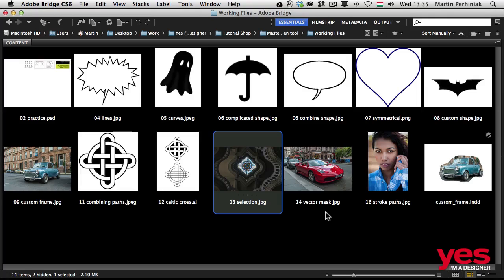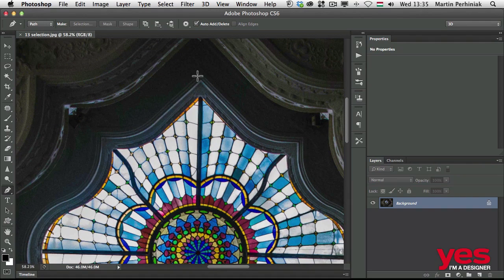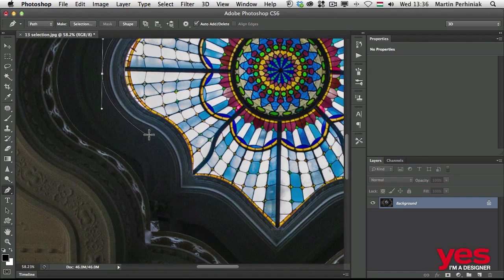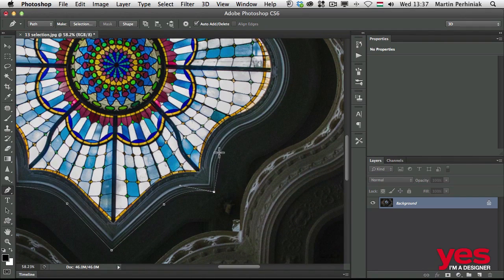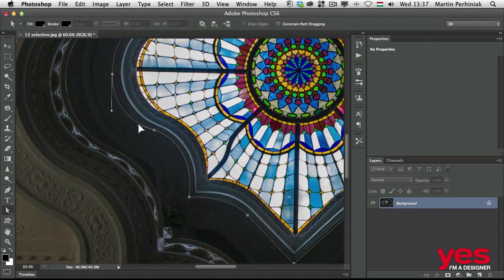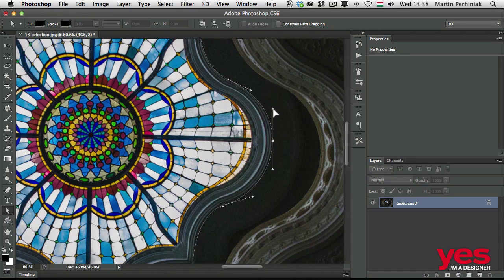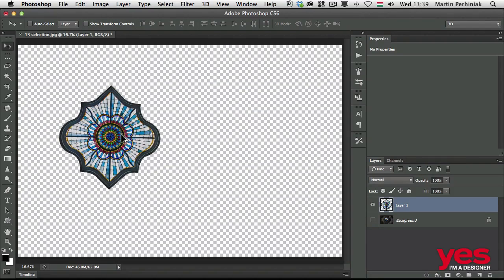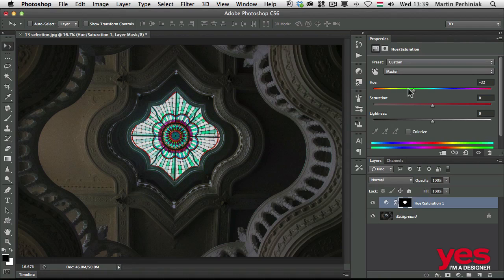ทักษะที่จำเป็นสำหรับการออกแบบ Ps Ai Id ตอนที่13